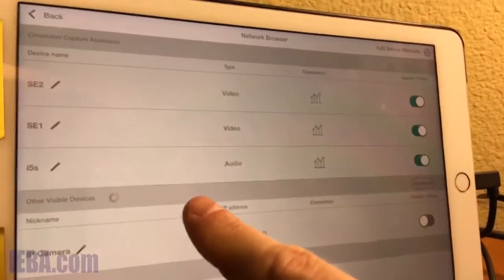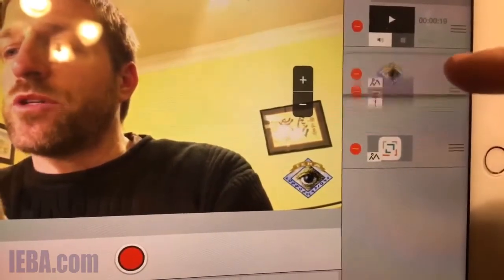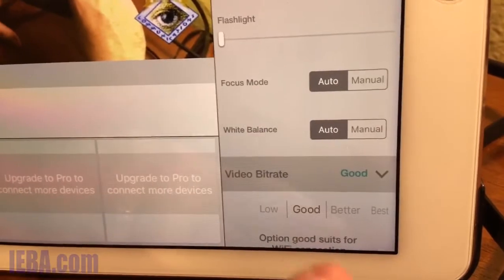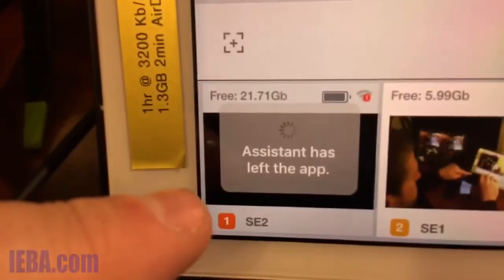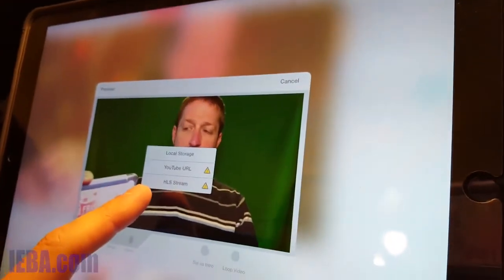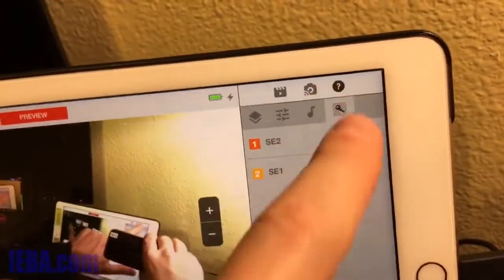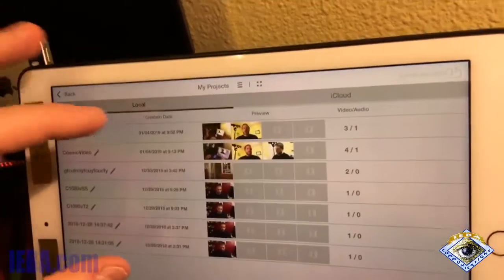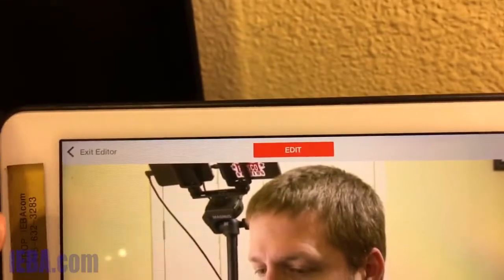Review: Cinamaker 2.0 iOS Live-Switched Streaming and Editing Solution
Cinamaker 2.0 is really coming together to a solid iOS-based production solution. Standout features include loading and saving projects, the built-in editor, and dedicated chroma key on each channel.